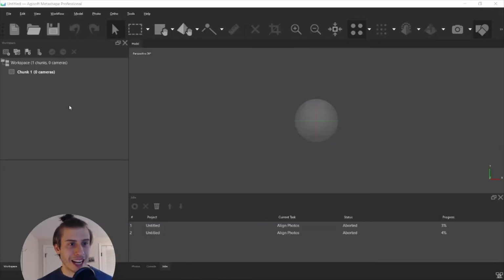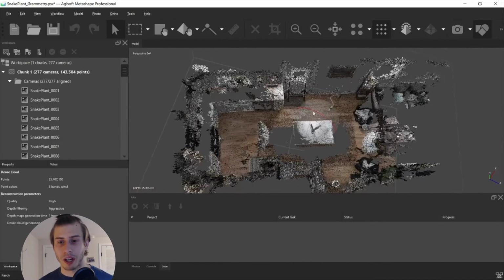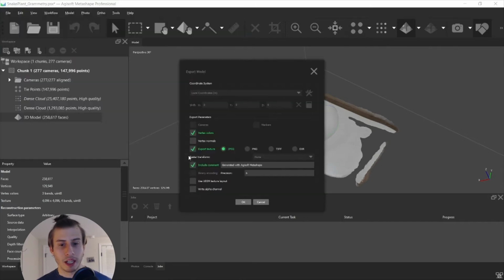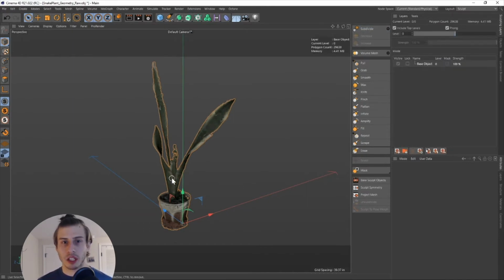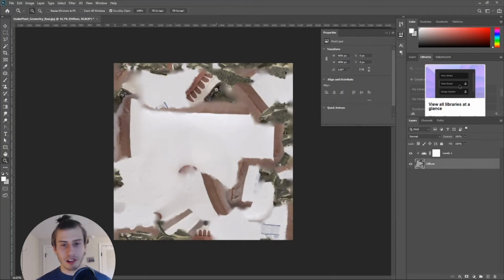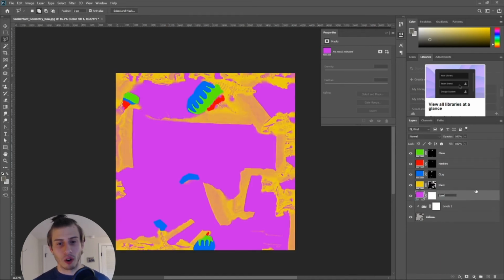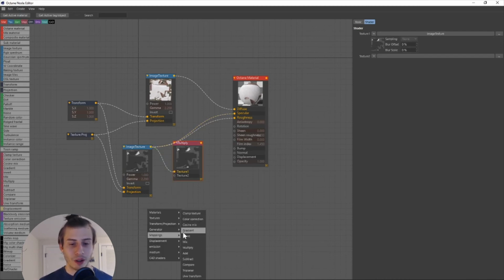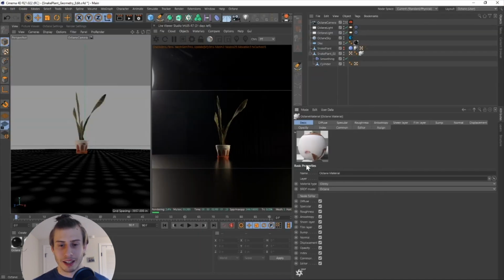Photogrammetry in 10 minutes // Metashape to Octane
In this week's ten minute tutorial I walk through my process of creating a photorealistic render. I start my workflow in Agisoft Metashape where I create geometry using photogrammetry. Next I bring my model into Cinema 4D where I clean up the geometry. I then create textures in Photoshop for my  render. Finally, back in C4D I create my Octane materials, set up my lighting, and render my final product in OTOY.

Music // Midnight Daydream - Ask Me Again Sometime; Daniele Musto - Somewhere